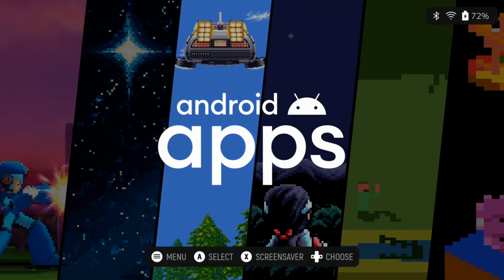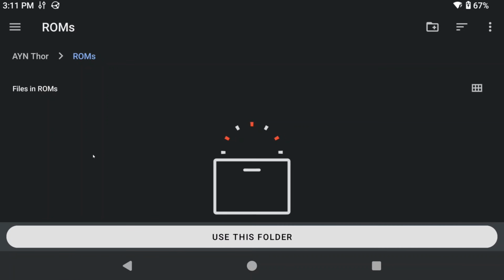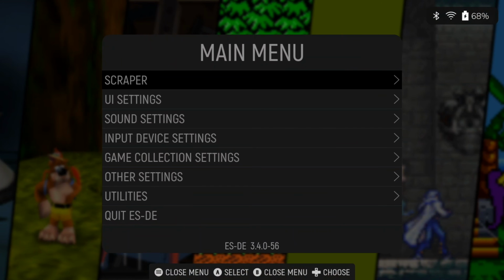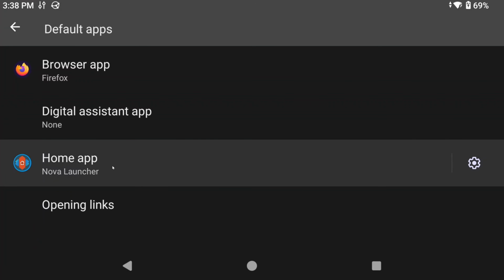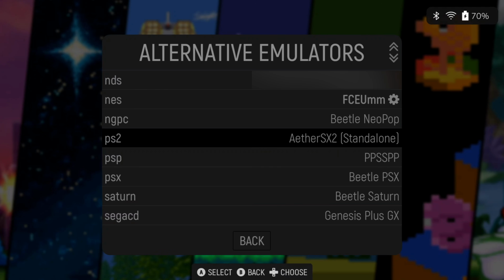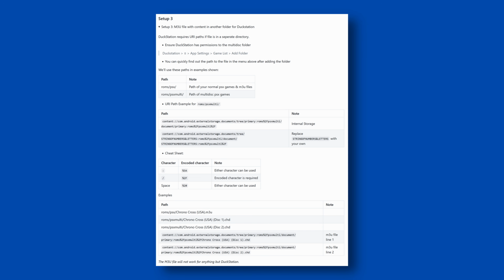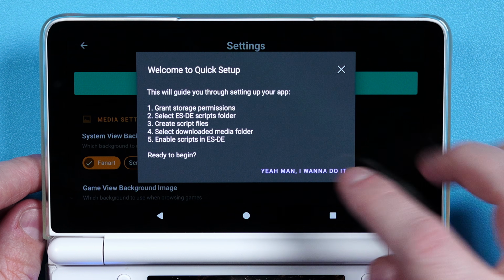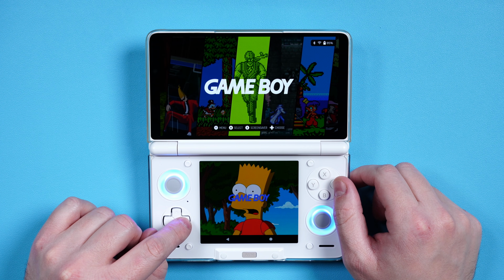ES-DE Android Setup Guide (plus Companion app & Mjolnir for the AYN Thor!)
In this video, we completely setup ES-DE on Android for any single or dual screen device, and also include some dual screen device extras like the ES-DE Second Screen Companion app and Mjolnir!

Timestamps
00:00 - What is ES-DE & Preparation
01:01 - Install ES-DE & First Time Setup
04:28 - Moving your ROMs to the ES-DE ROMs folder
05:29 - ES-DE Settings (Theme)
06:24 - Scraping Boxart
08:14 - Importing Android apps
09:23 - Setting ES-DE as your home app
09:40 - Setting emulators & cores in ES-DE
10:35 - Choosing the right emulator
13:30 - Updating our emulator paths
18:51 - ES-DE Second Screen Companion app
21:35 - Mjolnir
22:27 - Wrap up